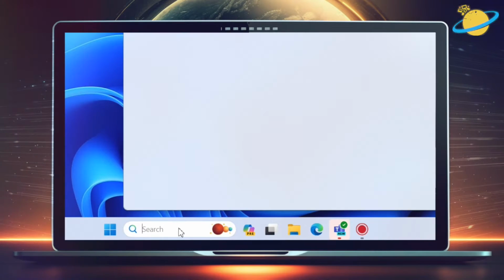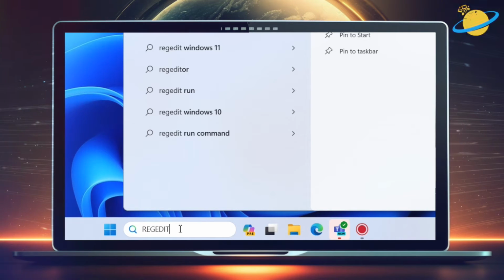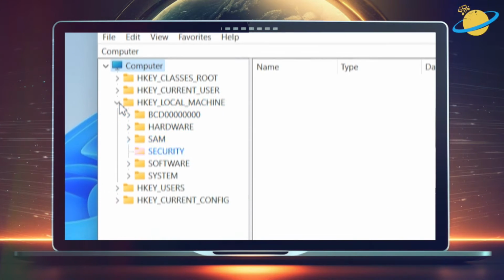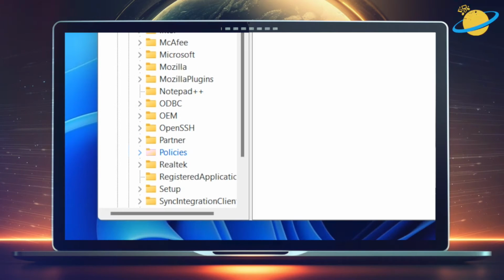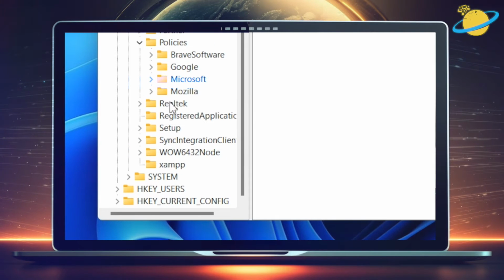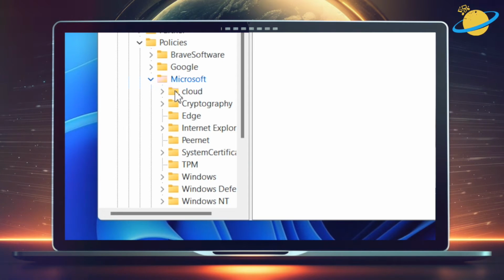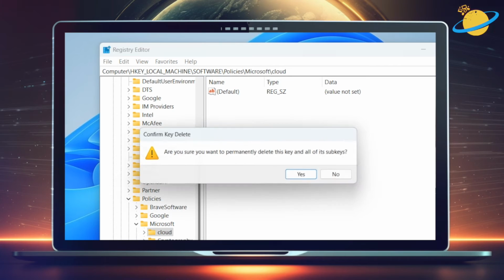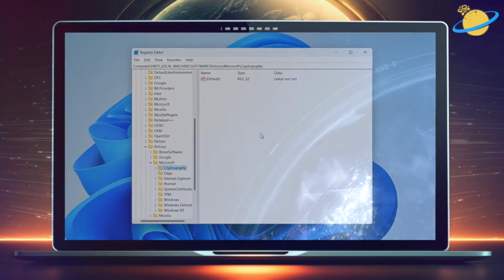How to fix the Conflict with Cloud Update error (MS 365)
The "Conflict with Cloud Update" error is often found while trying to install or reinstall Microsoft 365 applications. To resolve this problem, you'll need to remove the "Cloud" key in Registry Editor, and we'll show you how to do that in this video.

Error message:
Conflict with Cloud Update. The product can't be installed on the selected channel due to the conflict with Cloud Update.